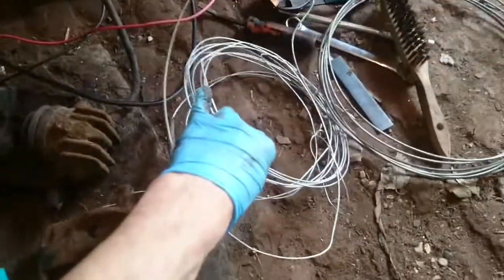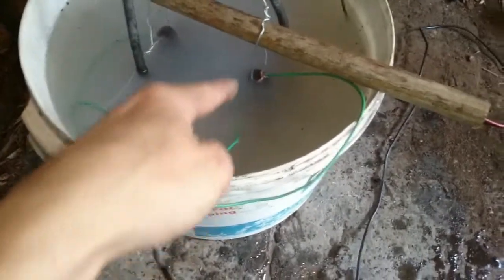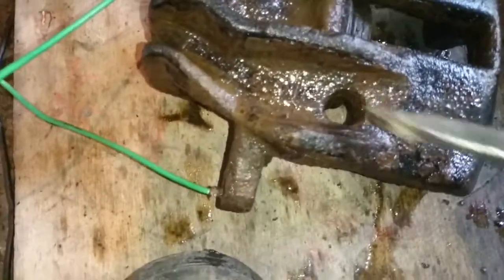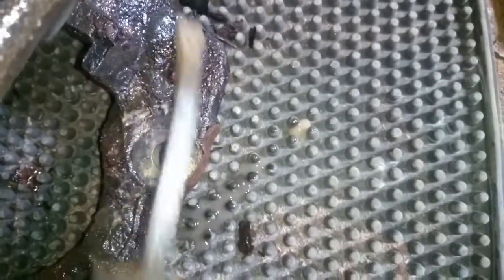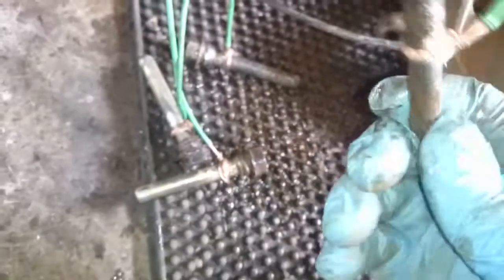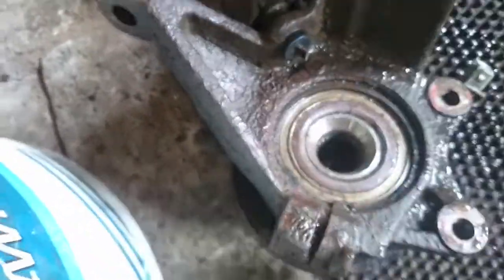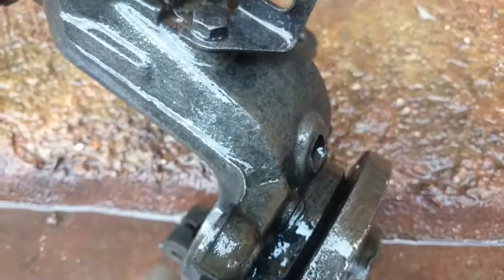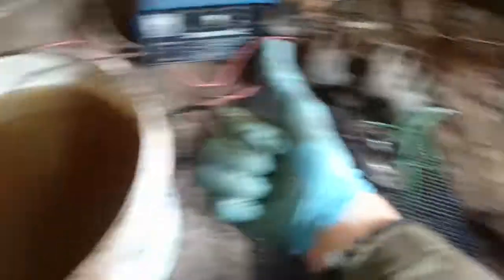HOW TO: rust removal, cleaning car parts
REMOVE RUST WHILE HAVING A CUPPA!

In this video you will see a simple and elegant way to remove all that stubborn rust from your less than shiny car parts...

Put down the hammer and chisel and try this!

DO NOT DO THIS IN A CONFINED SPACE DUE TO GASSES GIVEN OFF!

Full credit to "Cully" (Paul) and his guide from which I got the idea and info...heres a link to his thread guide on 306oc:

You'll need:
Soda Crystals
12v DC supply (battery charger)
Bucket
Water
Metal to make the positive electrode
Piece of wood
wire to hang stuff with